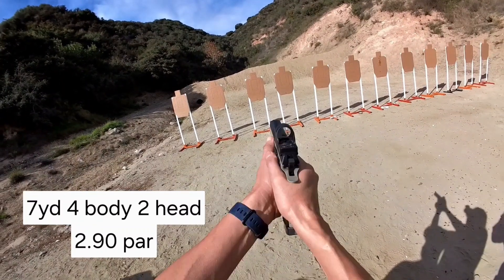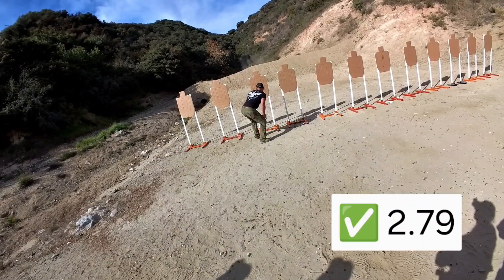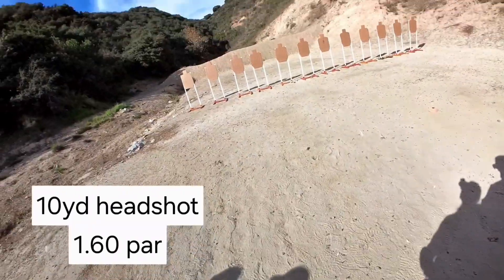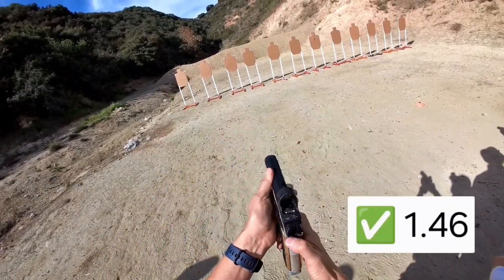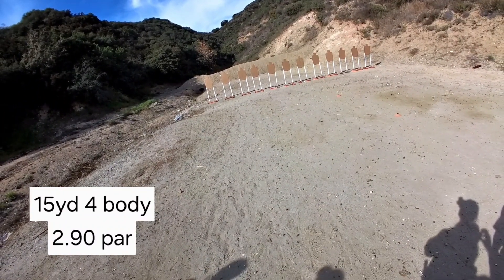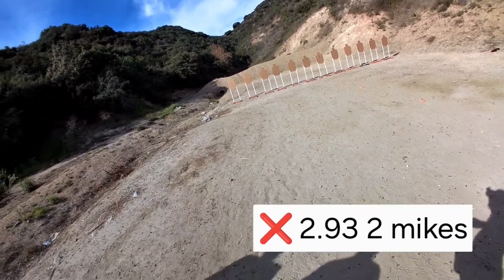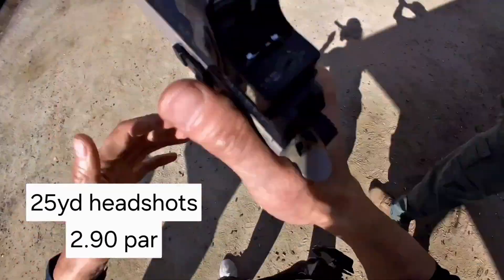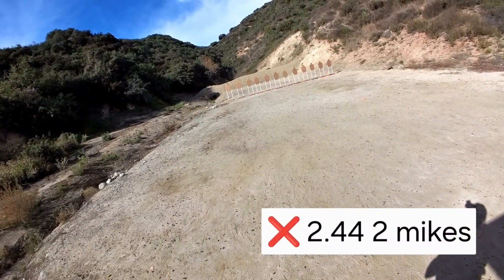🎯 MOD Standards are a really good way to measure what I need to work on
Pretty confident at 7 and 10yds, but it's 15yd and 25yd where I need to work on lots of things: Good grip on the draw and during course of fire, picking a really small target visually, and less travel, smoother trigger squeeze.

Getting only one shot at the standards in front of @myowndefender and other students is also a great test of being able to perform on demand.

There's so much I learned at @myowndefender 2 Day Red Dot class, to add to my training routine.

Also a humbling reminder to keep up with @myowndefender Dry Fire Program no matter how busy I get with teaching.